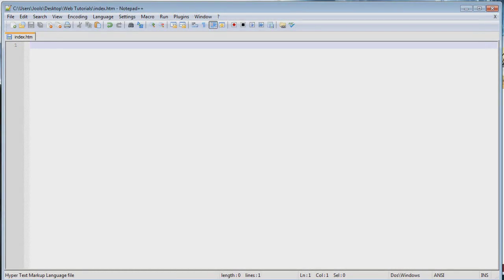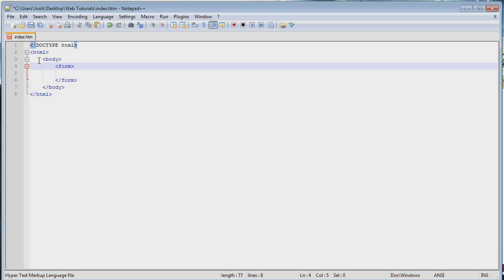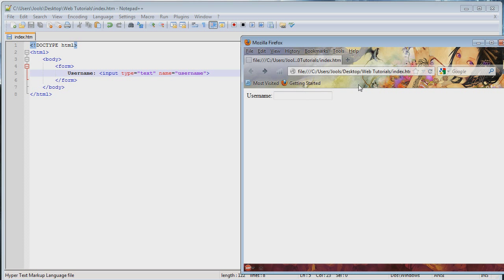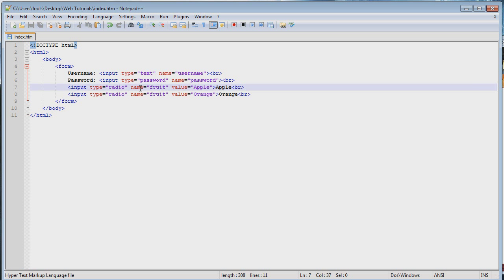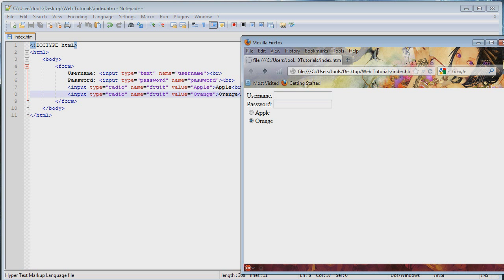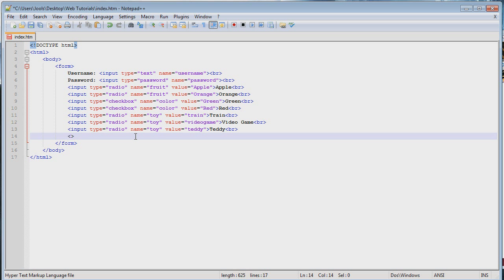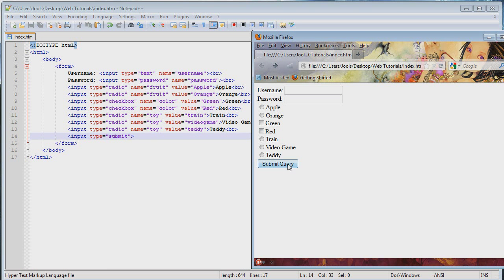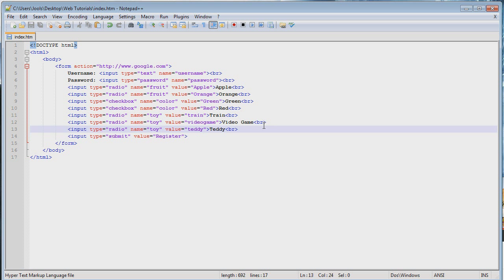How to program in HTML #13 - Forms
In this episode we learn about forms and many different kinds of input that we can put inside them.

Sorry this episode is so long, I lost track of time while making it I guess. ;)